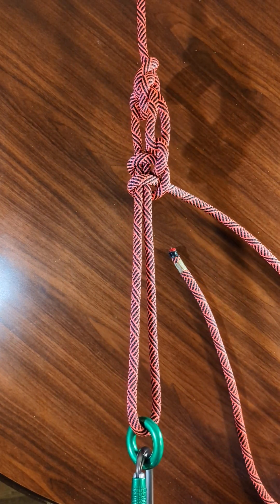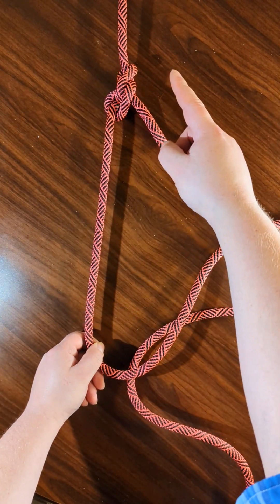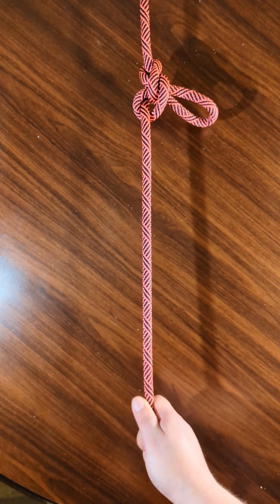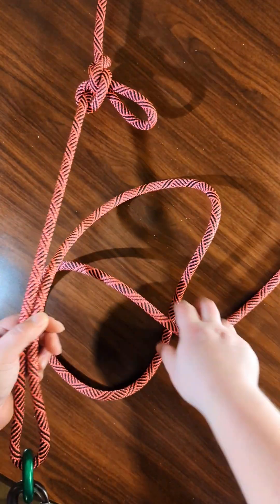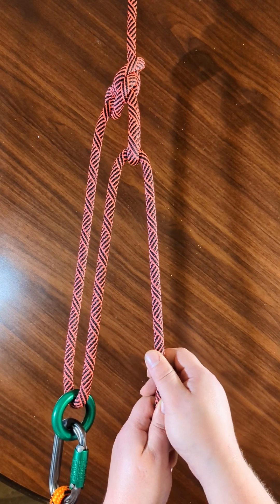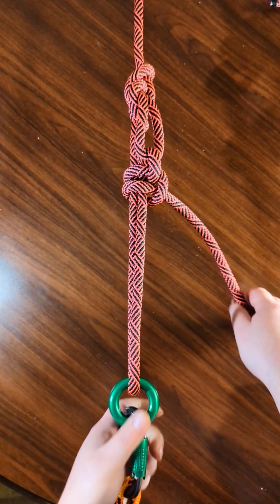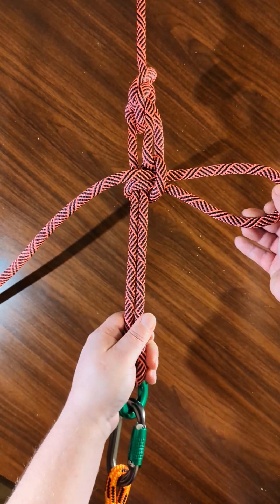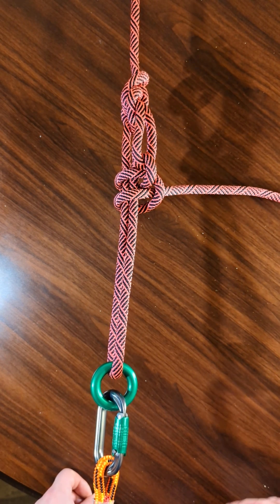TRUCKER'S HITCH: Method for Tensioning A Load Using Just One Rope for Arborists & Tree Climbers!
In this episode, I demonstrate how to tie a Trucker's hitch; a method used by truckers and - many years back - wagoneers to cinch down large load onto their truck bed or wagon. This particular method uses an Alpine Butterfly for the loop knot, but there are many other options such as the Farmer's loop or the In-Line Figure Eight. It creates a very theoretical 3:1 mechanical advantage, but the reality is that it creates more like a 1.75:1 at best due to friction within the system.